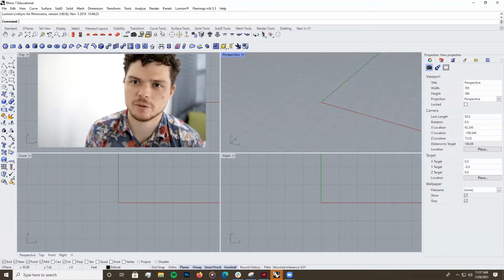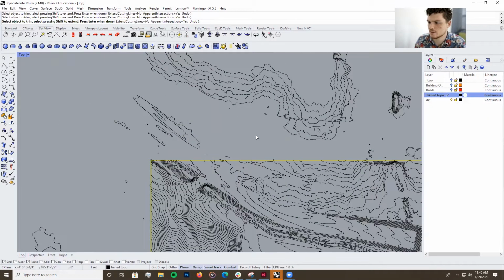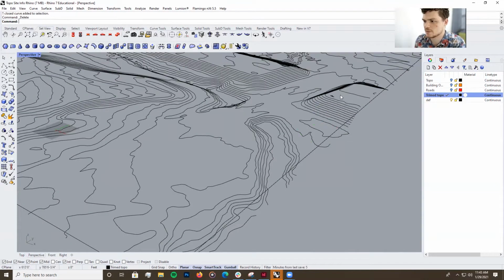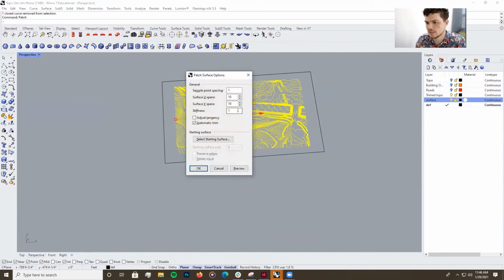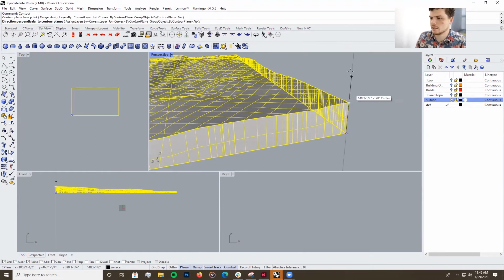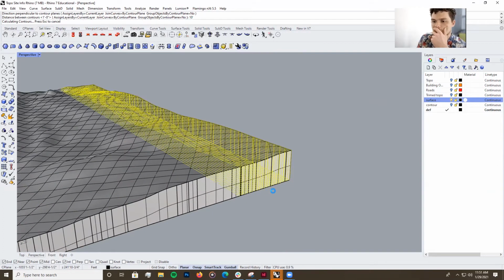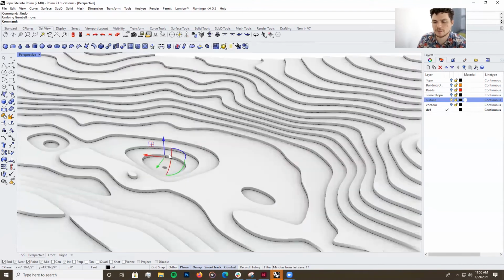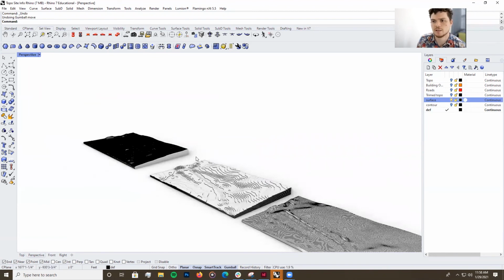3 Ways to Model Topography in Rhino and Manipulate!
Use Rhino 6, or Rhino 7 to Model topography and be able to change it. Model Topography in Rhino + Manipulates it.